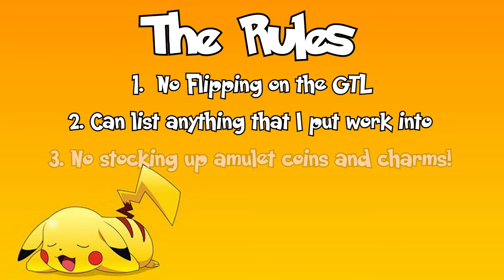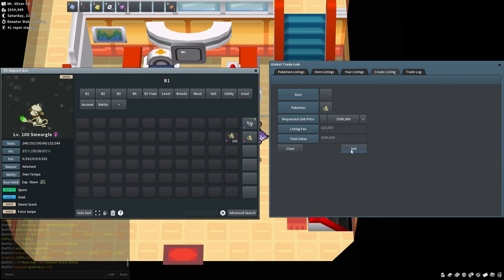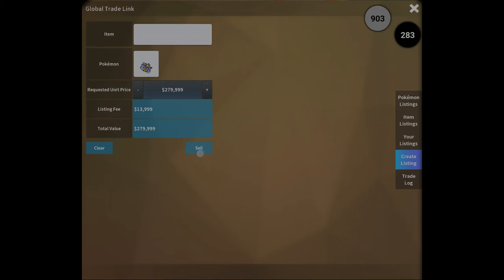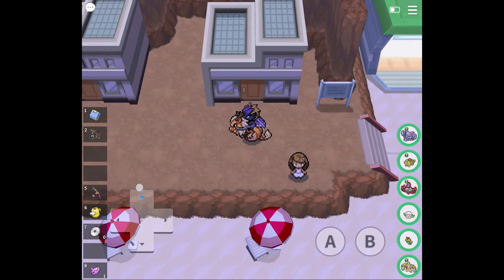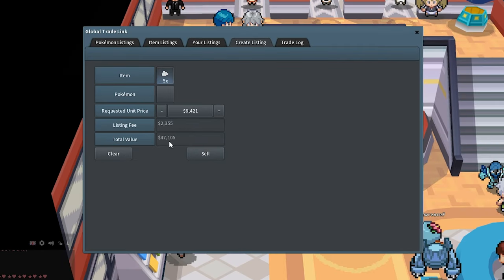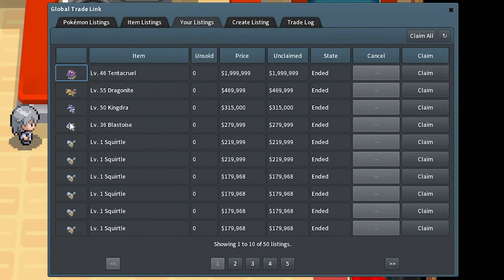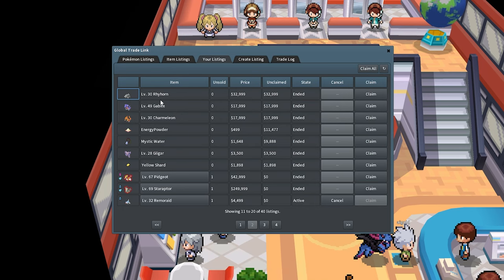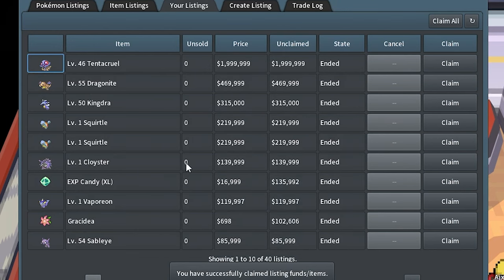Can I Make $7,000,000 in 7 Days WITHOUT GTL Flipping? - PokeMMO Challenge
Bit of a different type of video this week! Thank you so much for helping this community grow so quickly! I cant believe the support that you all have been giving me.

00:00 - Introduction
01:00 - The Rules
02:50 - Day 1
06:14 - Day 2
11:00 - Day 3
15:10 - Day 4
18:09 - Day 5
21:11 - Day 6
24:49 - Day 7
28:12 - The Final Result
28:35 - Conclusion